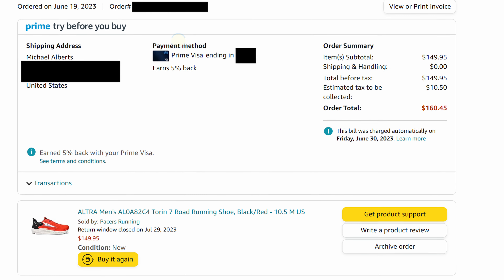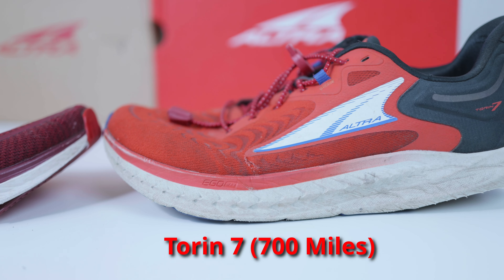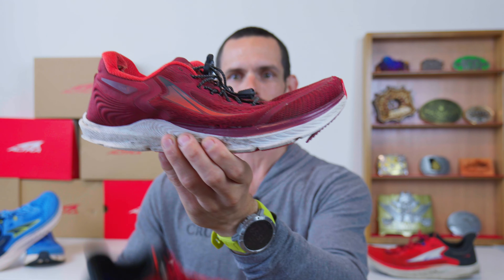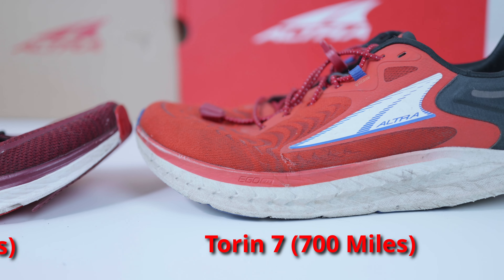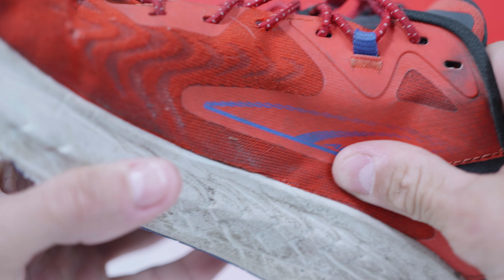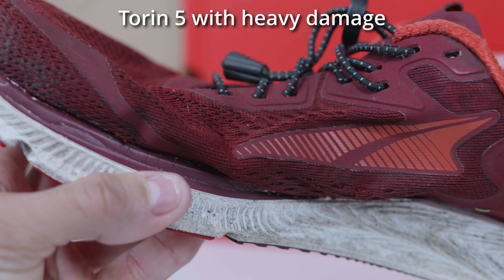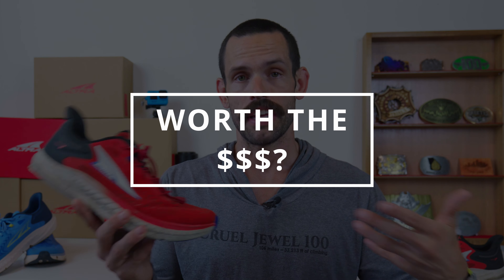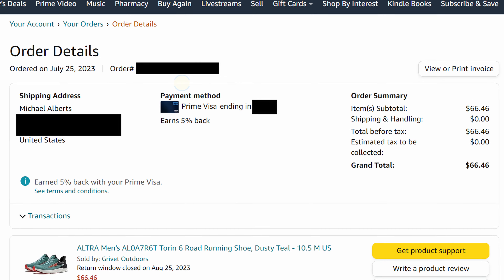700 Mile Follow-Up Review | Torin 7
This is a follow up review to my original in-depth review that can be found

The Torin 7 has become my go-to everyday trainer, replacing my much loved Torin 5.  There are a few reasons for this, which I detail in this video.

Timestamps:
00:00 - Intro
01:27 - Stack Height
03:19 - Footshape
04:25 - Build Quality
06:08 - Worth the $$$?

- Torin 7
- Torin 6
- Salty Britches Skin Barrier
- Salty Britches Anti-Chafe
- Salty Britches Winter Edition
- Fenix HM65R-T
- Black Diamond Storm
- Petzl Tikka